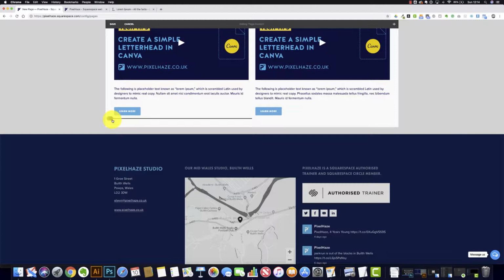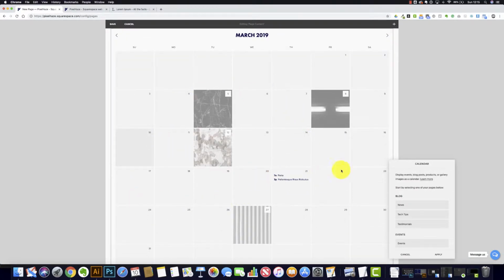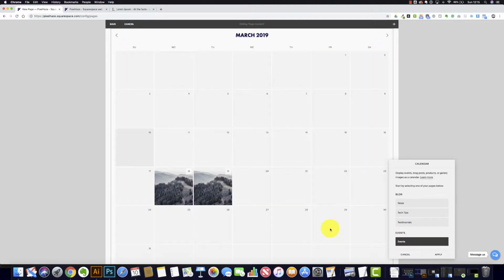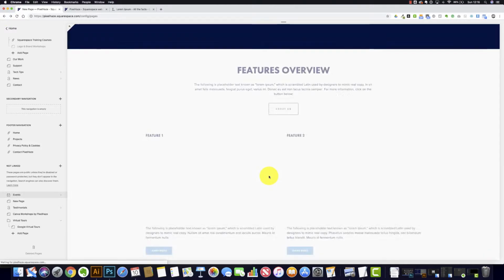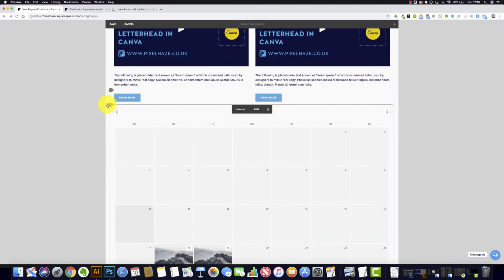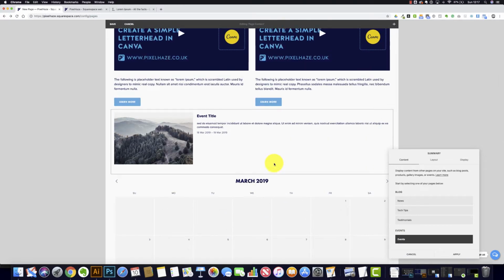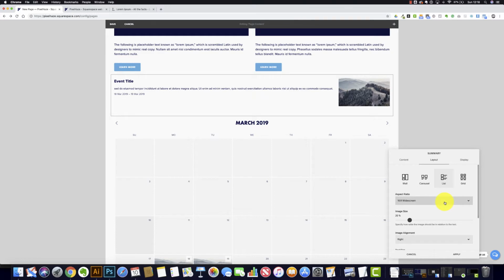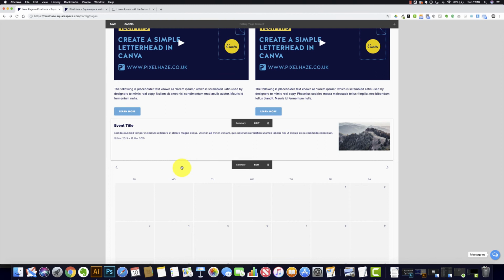Embed your Squarespace Calendar in any page on your website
You can join our waitlist here to find out more Add your Squarespace calendar or event listing into any page on your website by following this quick gulde.